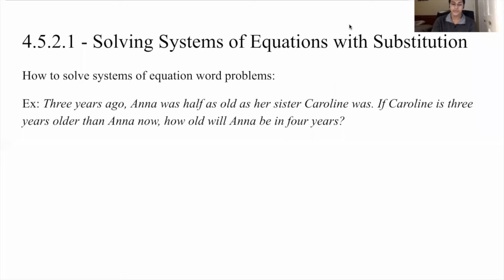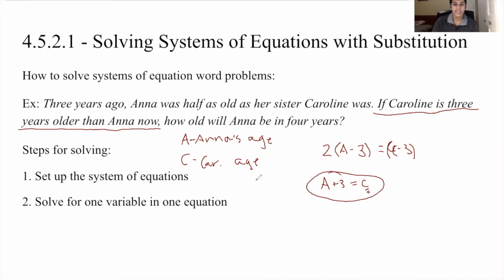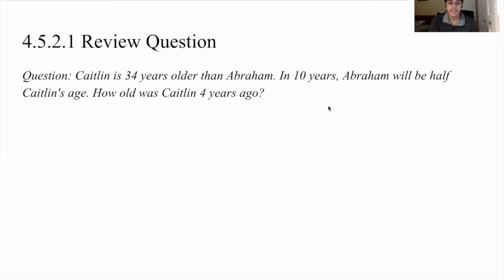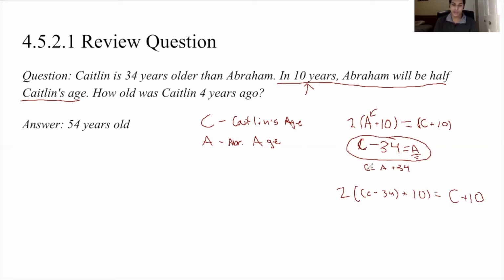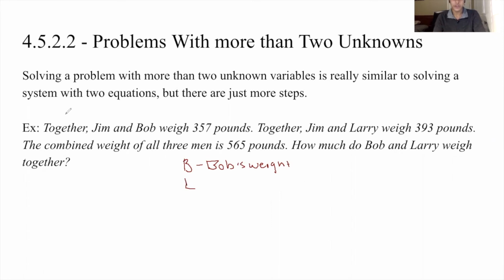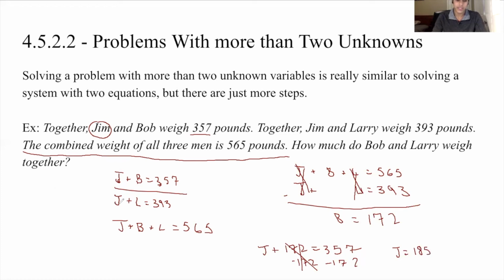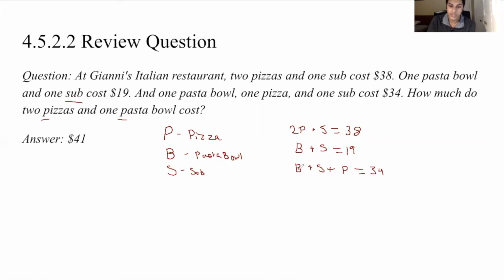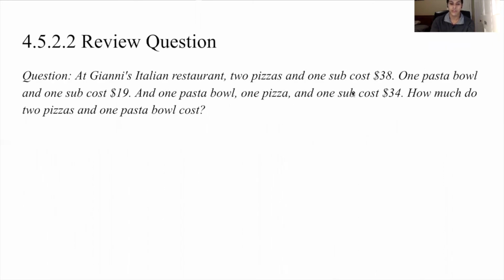IMLEM 4.5.2 Algebra: Solving Larger Systems Through Substitution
Lesson #31: Solving Systems of Equations Through Substitution and Larger Systems

Noah Abji